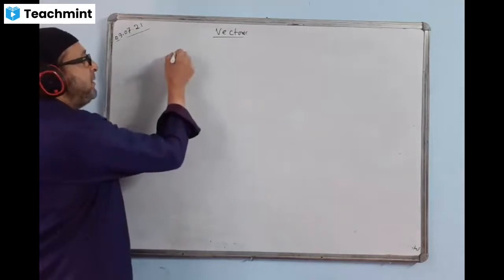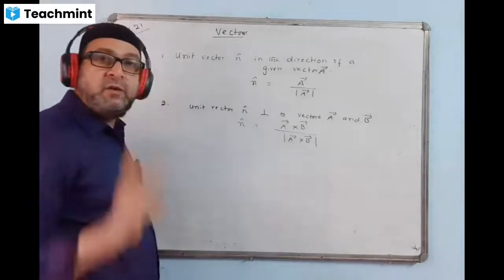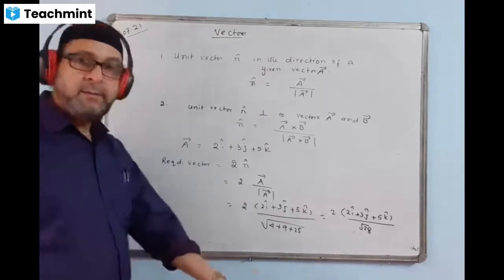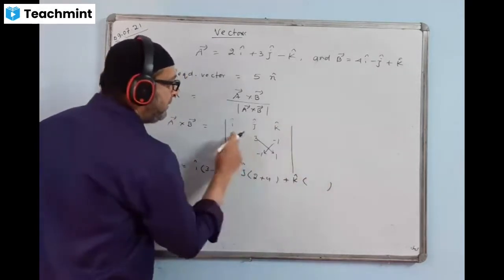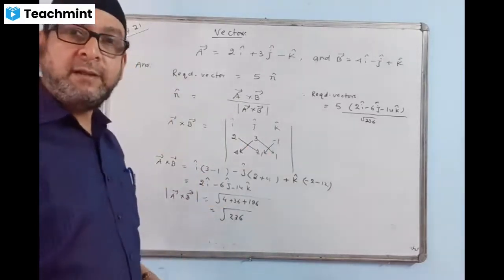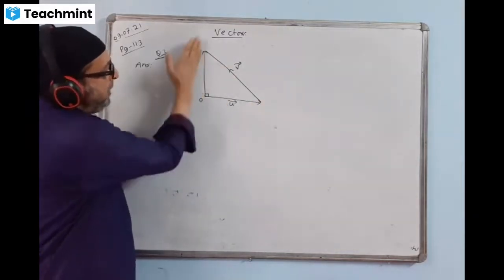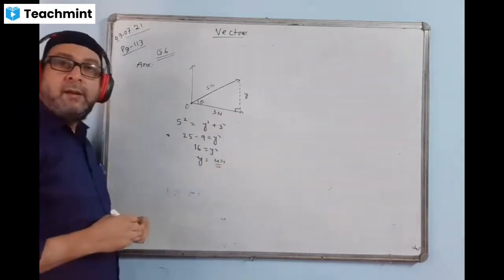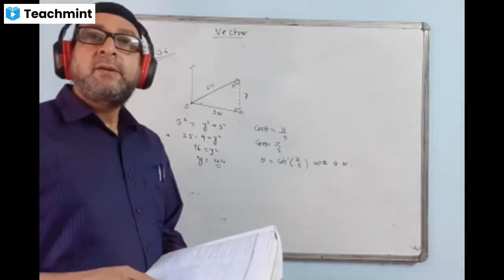11PHYSICS ,Vector Numericals